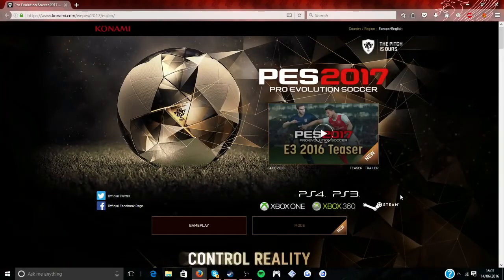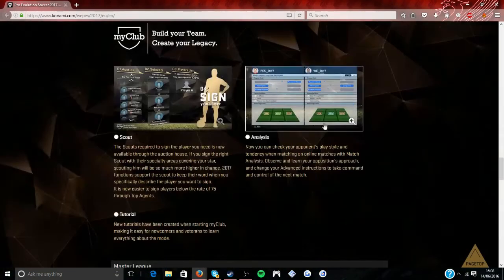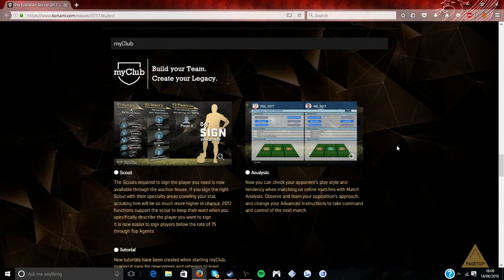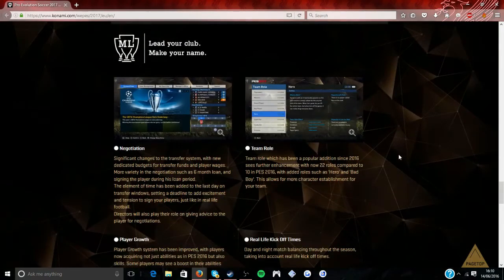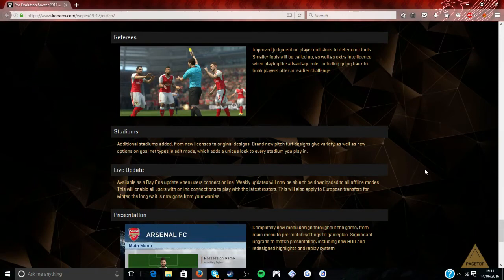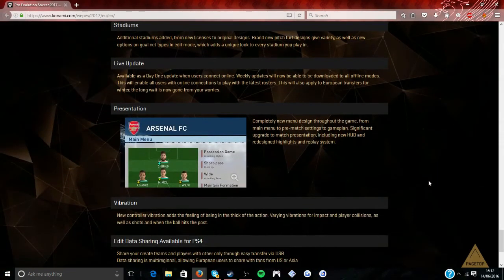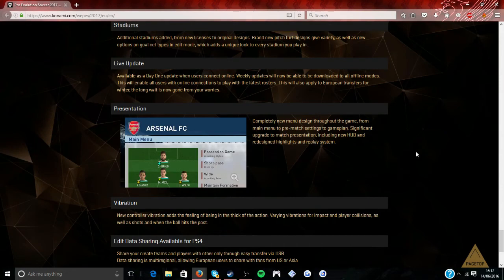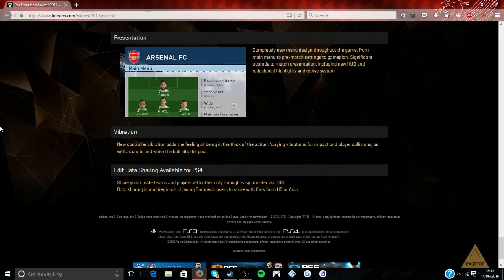PES 2017 NEWS! MY CLUB & MASTER LEAGUE DETAILS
Discussing PES 2017 news, join me...will you?

I am a 17 year old amateur film maker and media student. I have many hobbies and interests such as music and movies and of course video games.

PSN- jcmw98
XBL- jcmw98
Steam- JCJustice